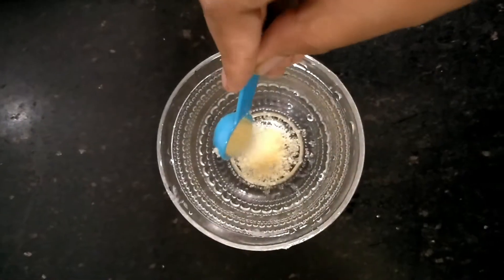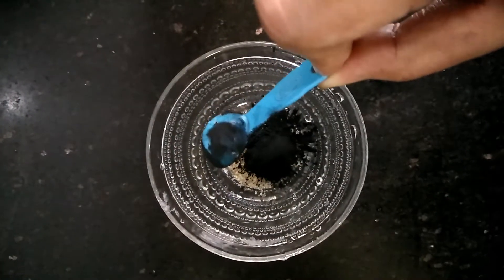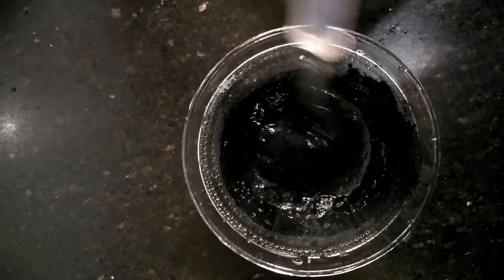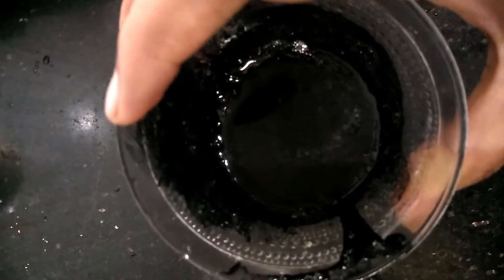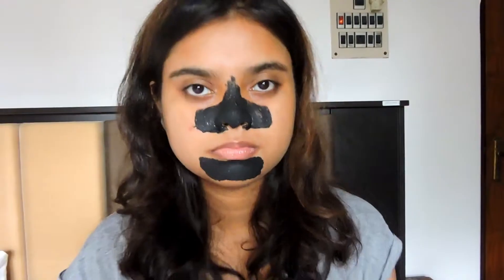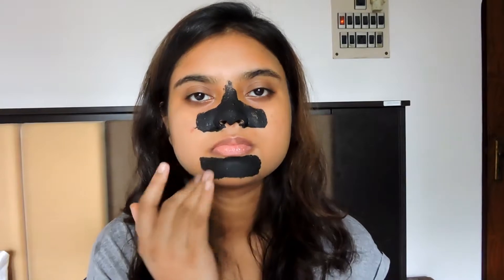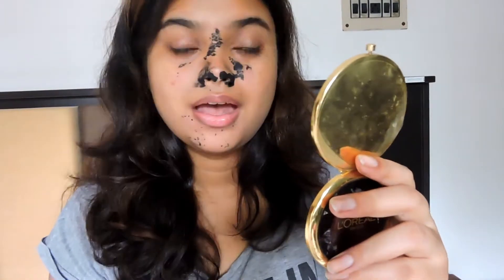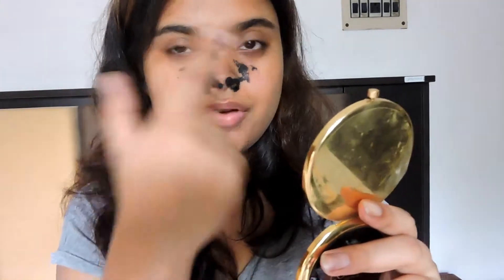Activated Charcoal Peel Off Mask DIY for Blackhead Removal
Hey Guys!
I am back with another DIY face mask recipe with Activated Charcoal Powder.
Try this to remove your black heads, white heads and dirt from your face. This mask makes your face smooth and glowing.
Hope this will be useful to you.
XOXO.